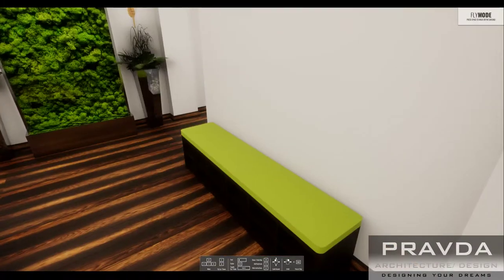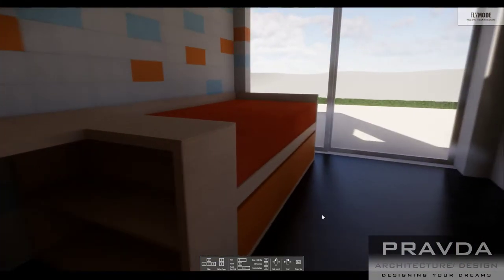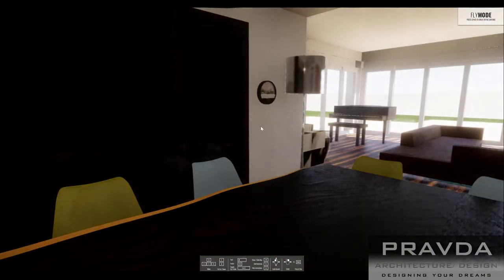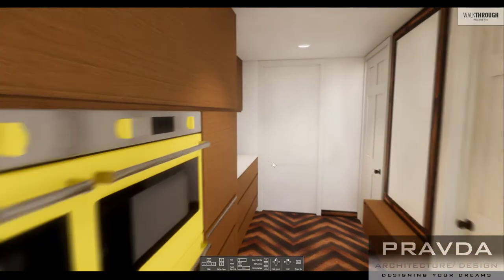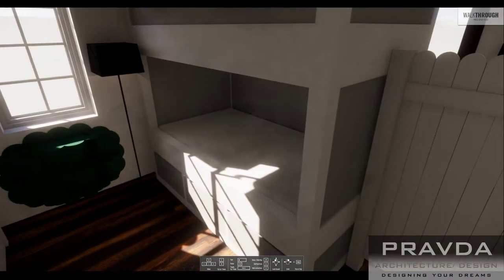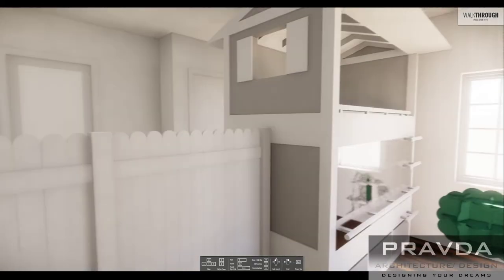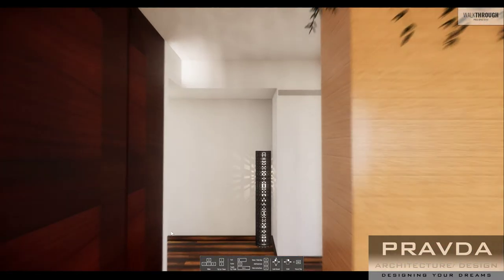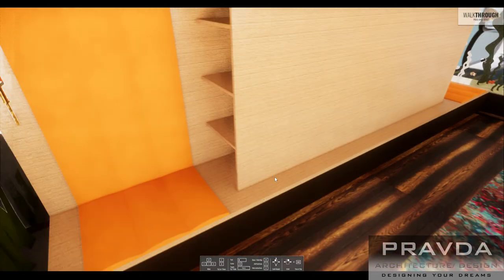FISHER ISLAND WOODWORK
VIDEO HIGHLIGHTING THE CUSTOM WOODWORK AND CABINETRY AT THIS FISHER ISLAND HOME